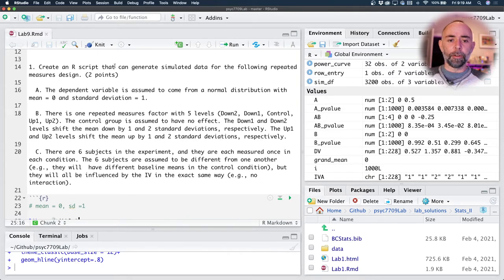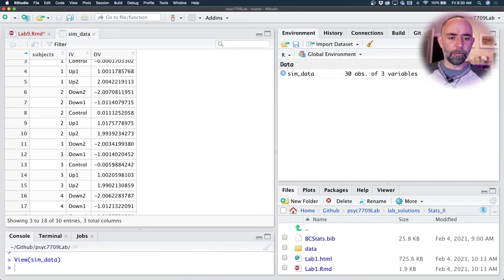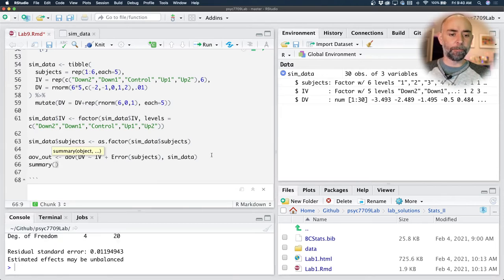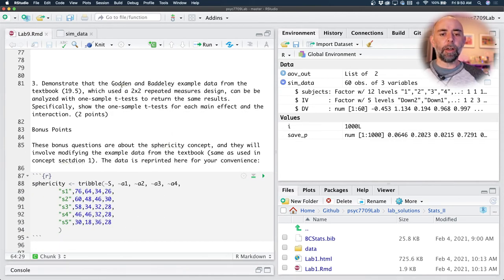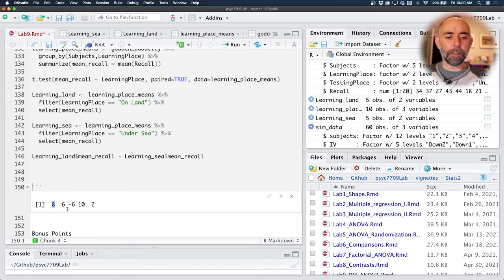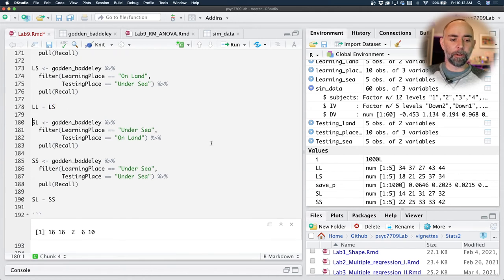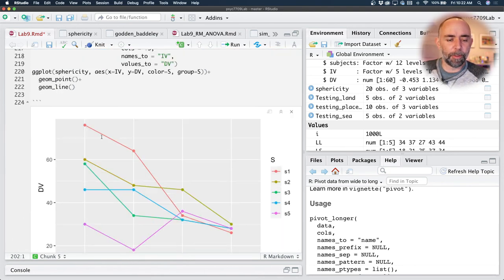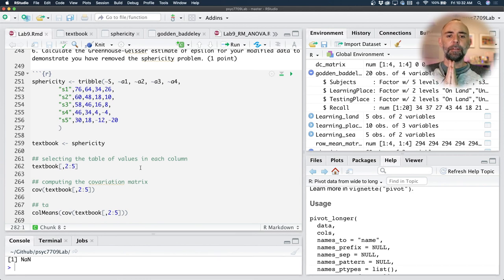Psyc Stats 2: Lab 9 solution video